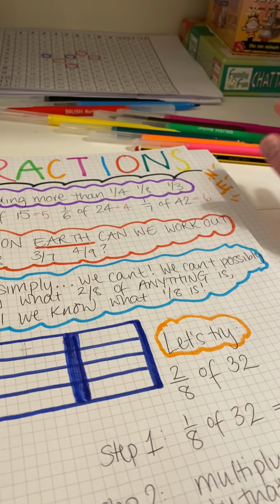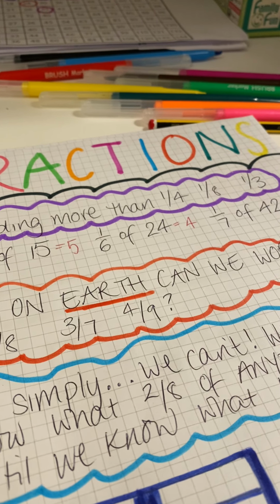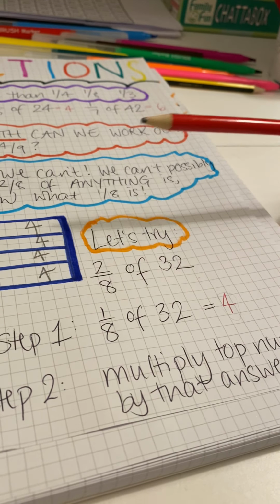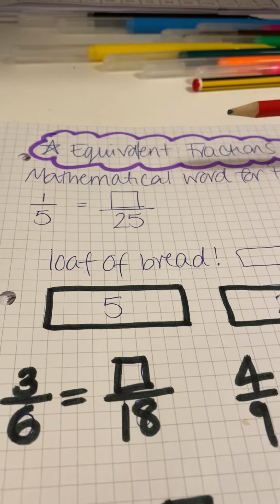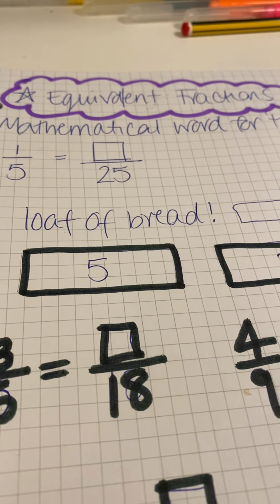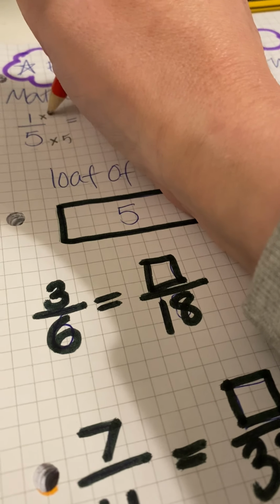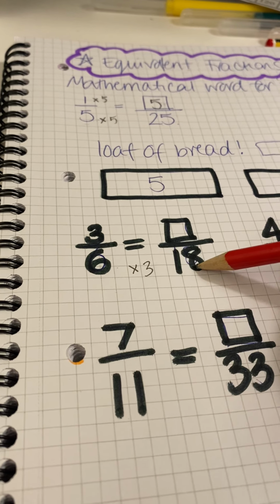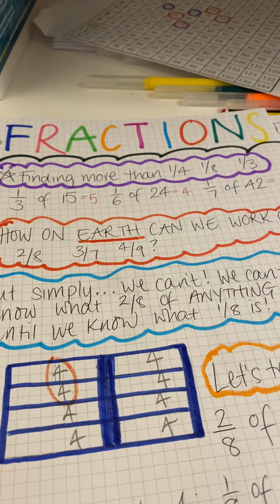Fractions 3.0: finding more than 1/8 of an amount abs equivalent fractions.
In this video I’ll explain how we go about finding more than 1/8 or 1/3 or 1/6 of any amount and also how to understand and complete equivalent fractions!